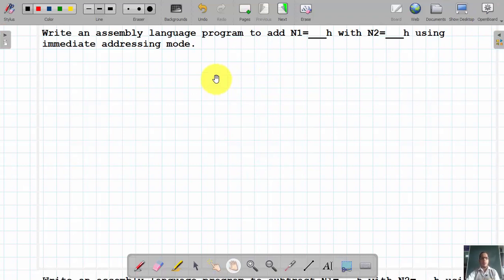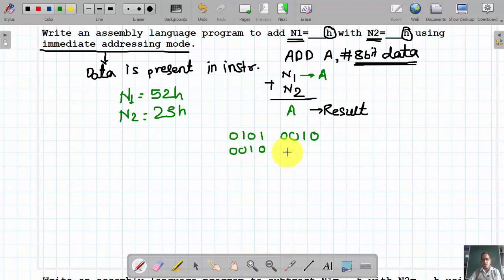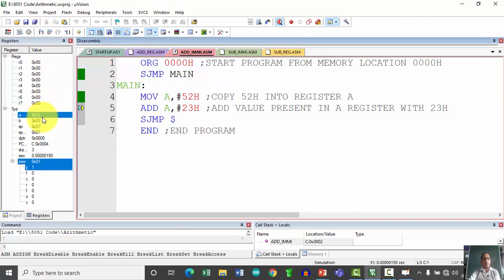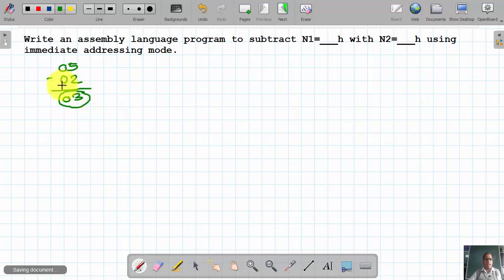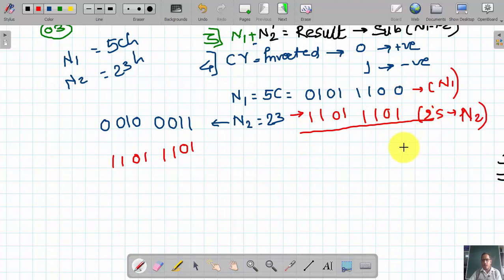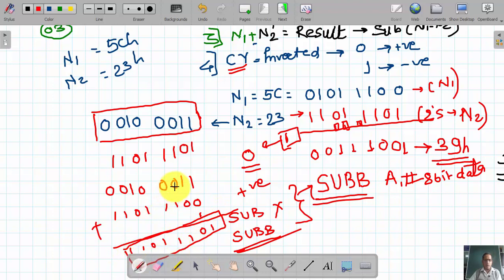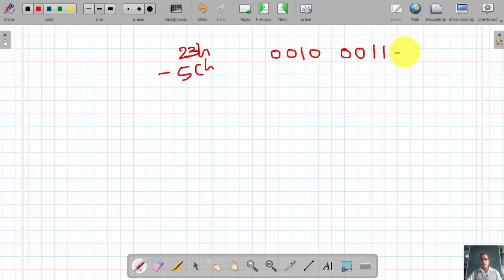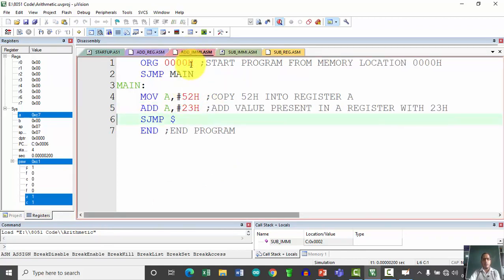Part 16 Arithmetic Operations using Immediate Addressing Mode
This video explains the basic addition and subtraction operation using immediate addressing mode in 8051 Microcontroller.